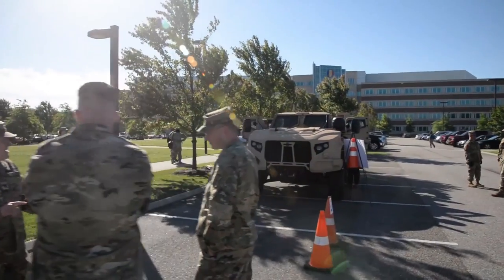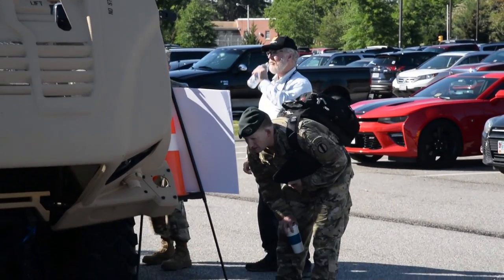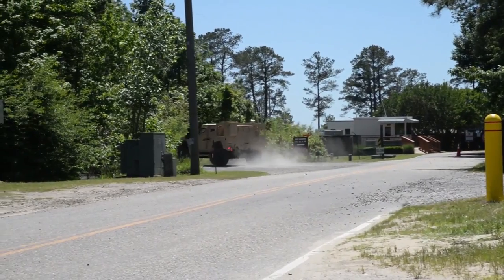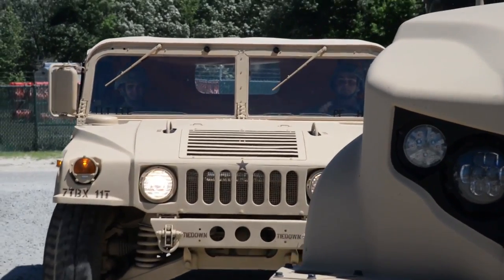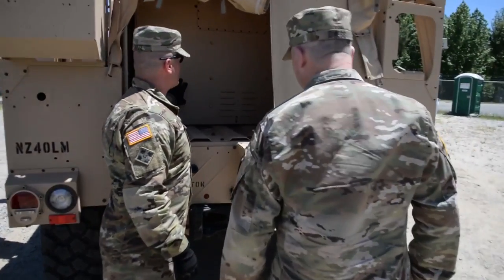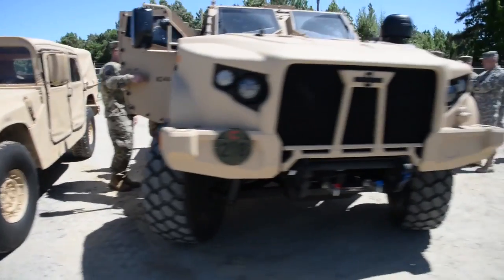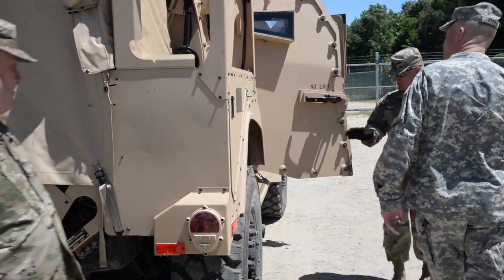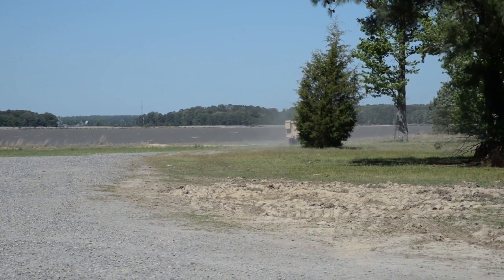Joint Light Tactical Vehicle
Demo day and test drive of JLTV at Joint Base Langley-Eustis, Va.

Video by Staff Sgt. Benjamin Wocken